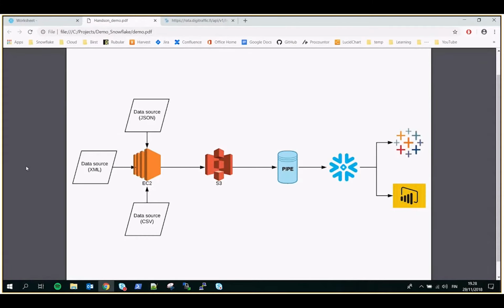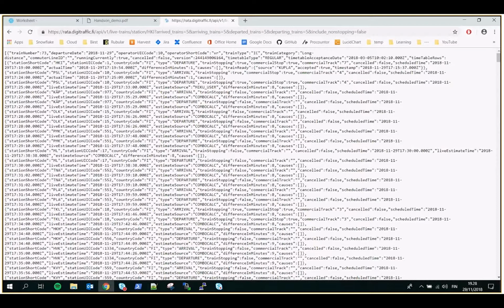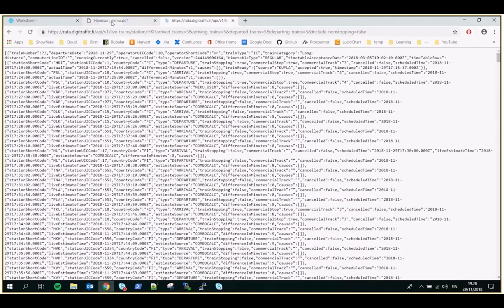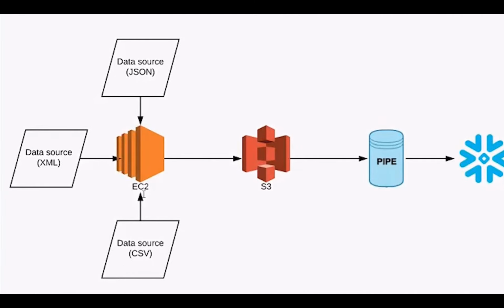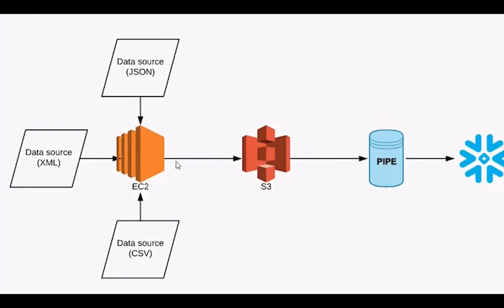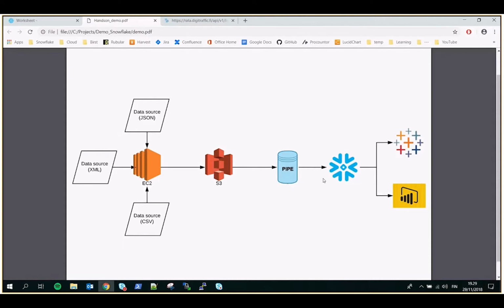Snowflake hands-on 1